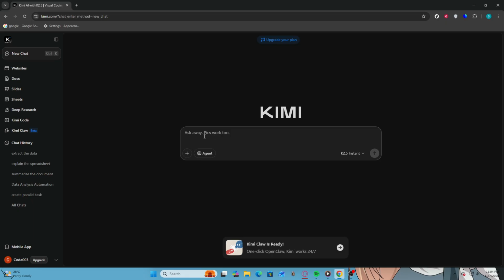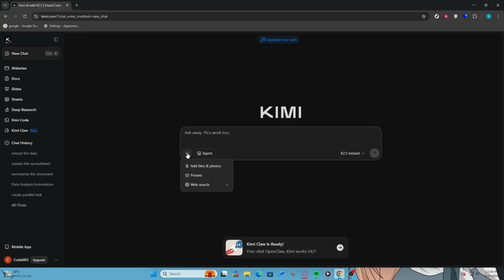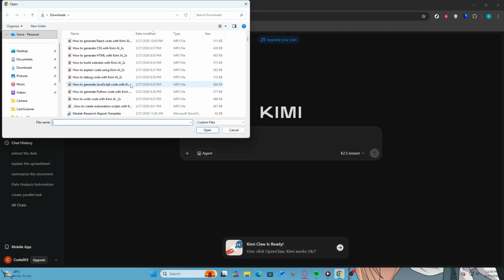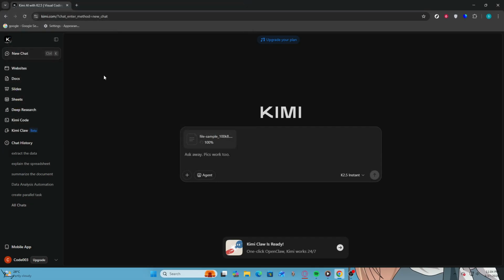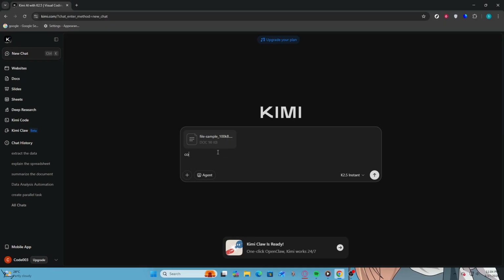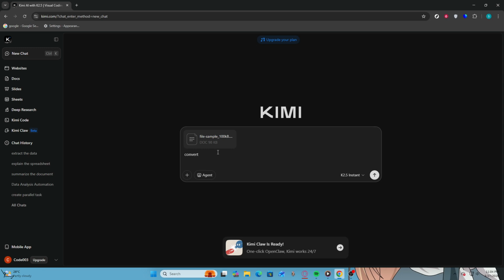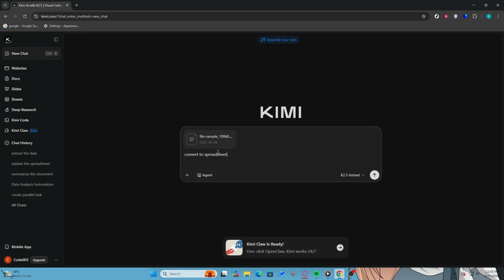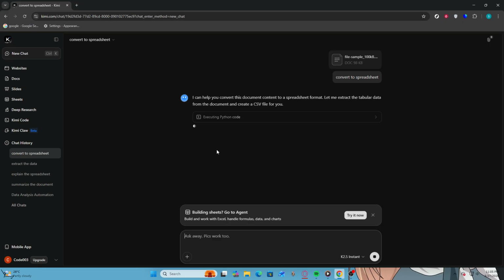2026 How to convert documents using Kimi AI[LATEST GUIDE]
In today's Video we cover, How to convert documents using Kimi AI